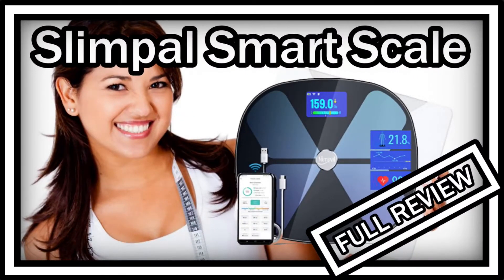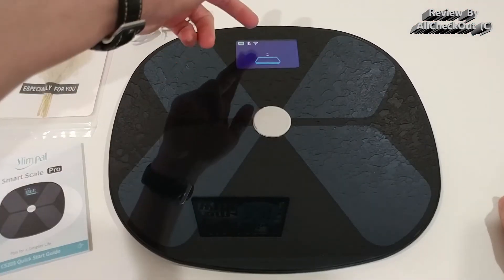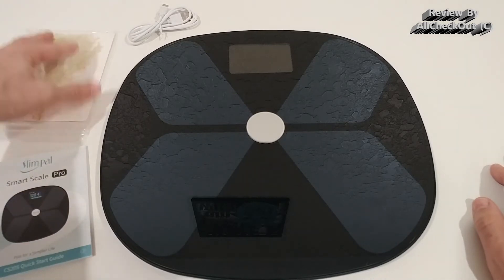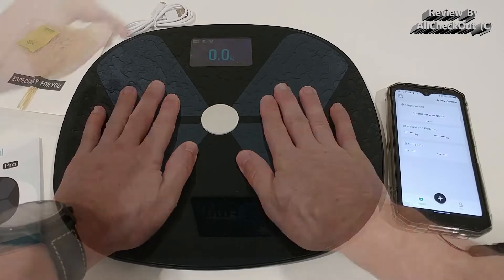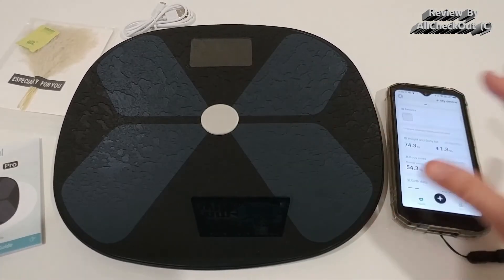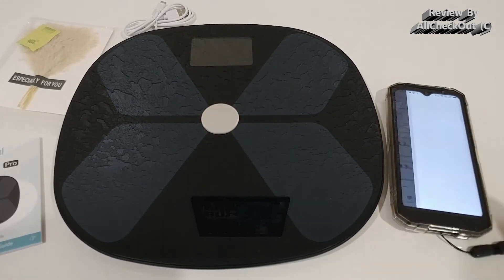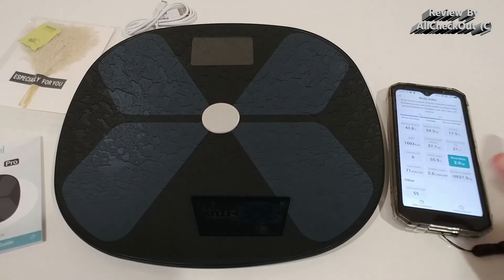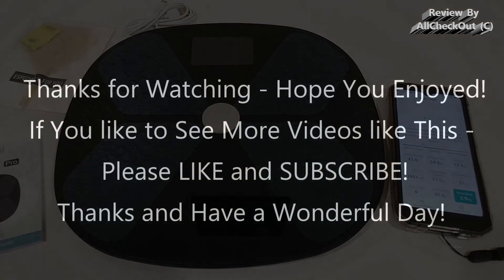Slimpal Smart Scale CS20S, Body Fat and Water Weight, WiFi and Bluetooth, Rechargeable, FULL REVIEW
Slimpal Smart Scale CS20S with Body Fat and Water Weight, WiFi and Bluetooth, Rechargeable Digital Bathroom Scale, Large Display for Heart Rate, Weight Trend, 15 Body Composition BMI Analyzer

FULL REVIEW showing what's in the box and how to use it and all the pros and cons of this very versatile smart scale

Get more information or buy it directly with this link on Amazon

Original Product details:

[2.4Ghz Wi-Fi Bluetooth Auto Switch] Slimpal smart scale supports 2.4Ghz WiFi connections, more stable and convenient. After weighing, your data will be automatically store to Slimpal App without opening your phone. Both WiFi and Bluetooth can auto switch,maximum guarantee of data transmission.
[Body Fat Rate on TFT Display Directly ] Upgraded design with TFT LCD screen display, view your body fat rate measurement directly on the scale. Slimpal body fat scale built in algorithm(Slimpal Pure BIA Technology) calculates your body composition (15 key metrics), syncs results with your account automatically once Wi-Fi connection is set up. Hand free from opening APP every time before weighing!
[Weight Trend & Heart Rate on TFT Display Directly] Not only body weight and body fat, you can also view your weight trend and heart rate on the scale directly instead of needing to view it on your phone! An up or down arrow stands next to the weight data to visually display your weight change from the last weighing.
[Automatically Recognize & Unlimited Users] Slimpal smart scale is coated with conductive glass ITO, much larger sensor area than the metal electrodes sensor, which ensures precise measurement. It is smart enough to automatically recognize who steps on in WiFi mode, each user will receive the data on their own devices conveniently. One scale for whole family, sports teams, or people living in college dorms.
[Work with Fitness App] Download Slimpal App(iOS App Store or Play Store for Android), compatible with Apple Health, Google Fit and Fitbit. Plus, Slimpal App also supports circumference tracking, record your body measurement data, it will automatically calculate the waist-to-hip ratio, offering you a complete picture of health.

Brand Name Slimpal
Color Black
Material Tempered Glass
Model Number CS20S
Part Number CS20S
Size Round
UNSPSC Code 43000000
Warranty Description 2 Years

Item model number ‏ : ‎ CS20S
Manufacturer ‏ : ‎ Slimpal
ASIN ‏ : ‎ B099RTVSMY